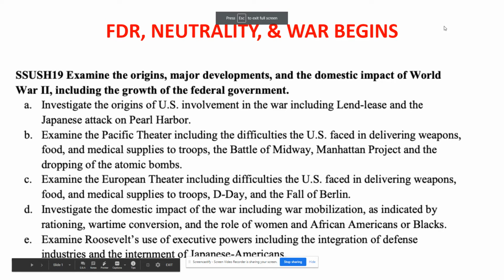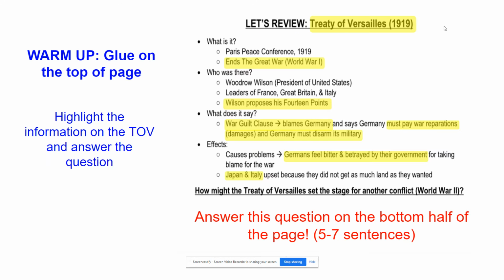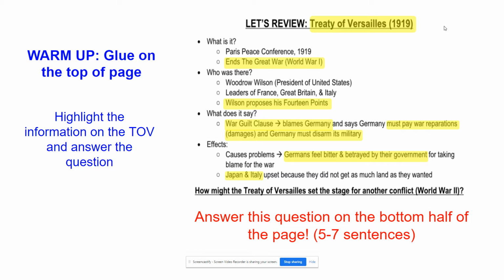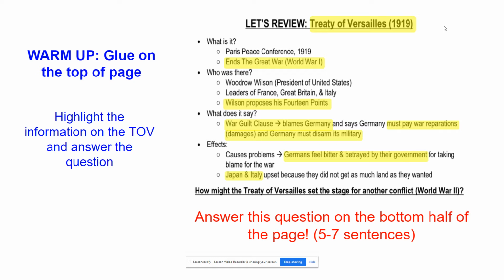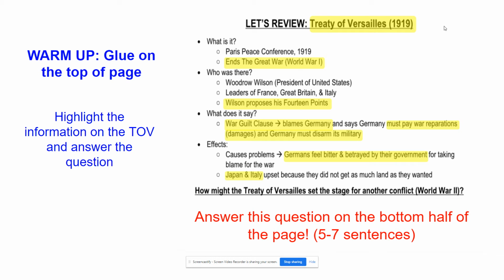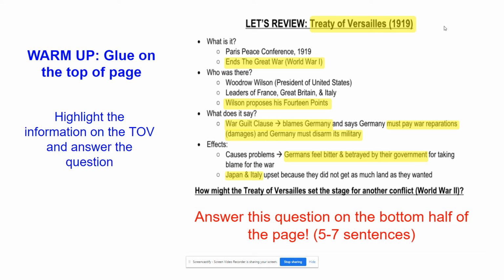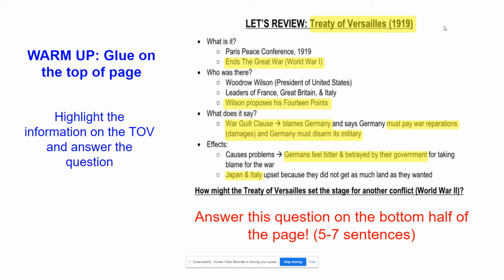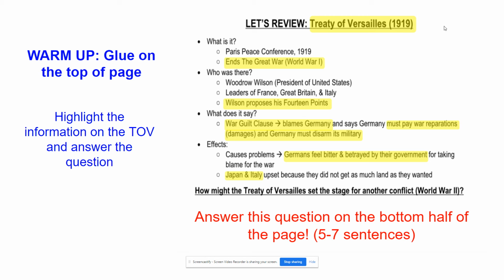Untitled: Mar 17, 2021 11:06 AM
Treaty of Versailles Review Link